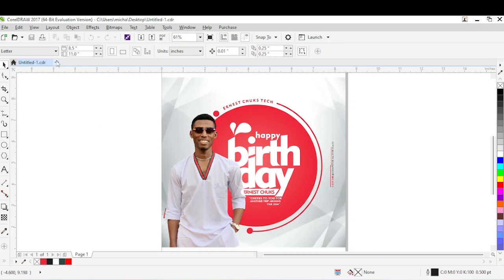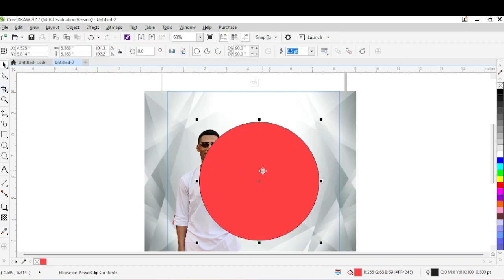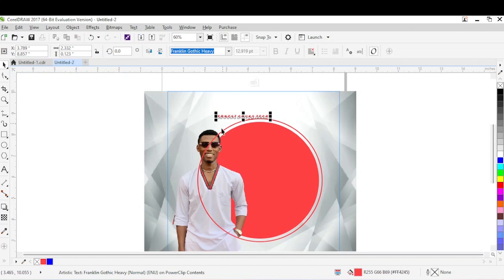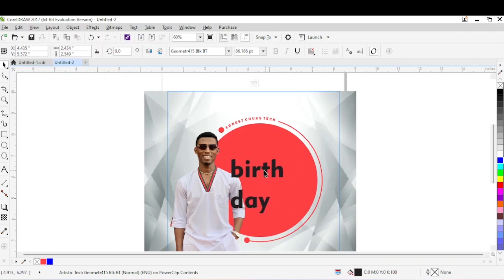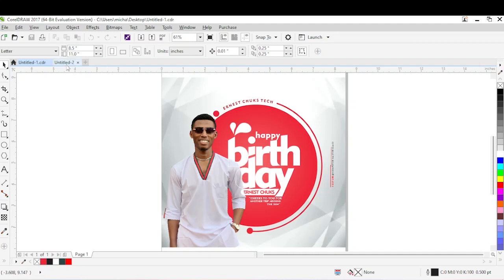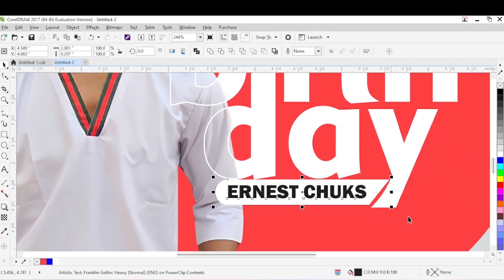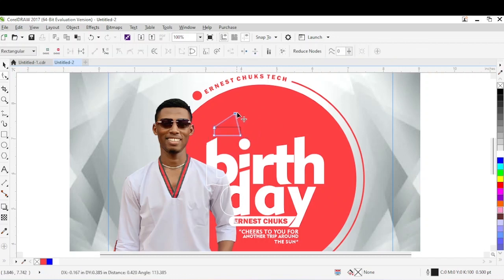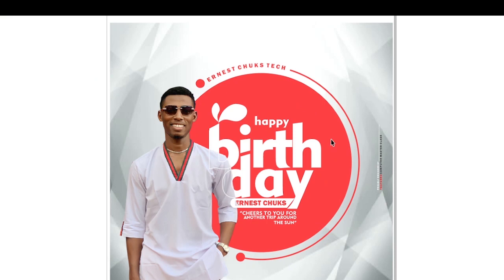How to Make a Birthday Design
Here you will see how I made this birthday design from start to finish,
You will learn how to Import Objects or Images in Coreldraw,
How to Copy colors from bitmap,
Coreldraw Shortcuts,
and lots more.